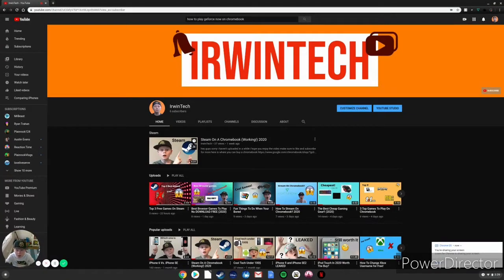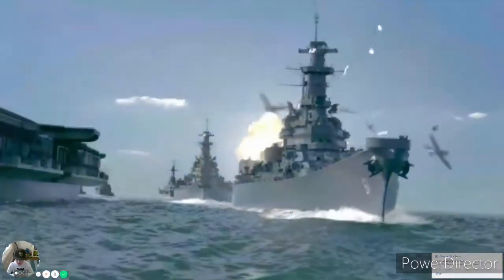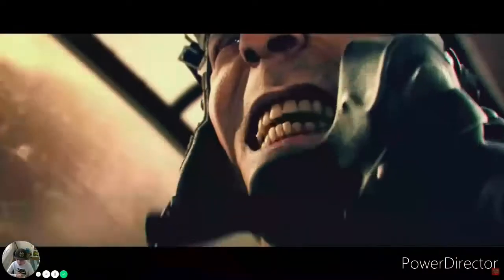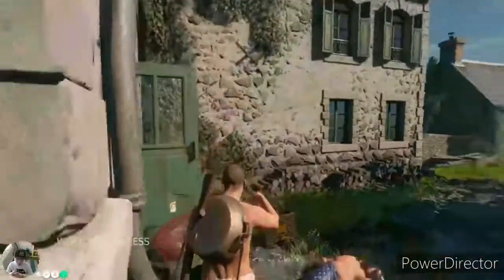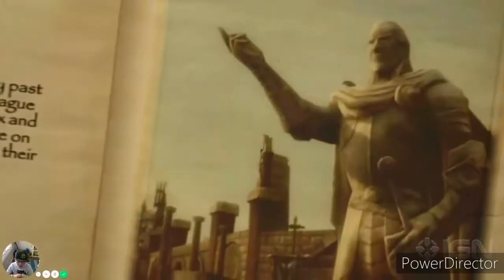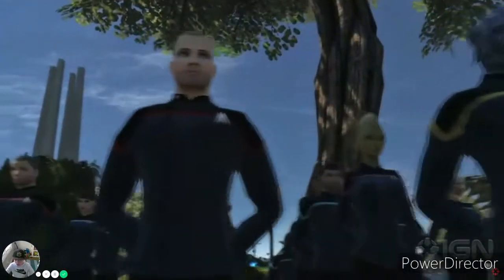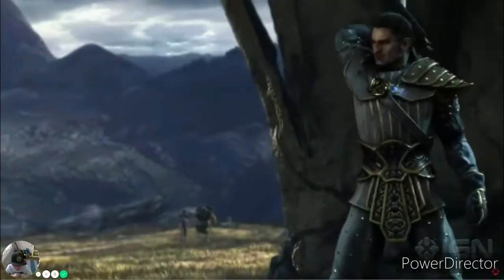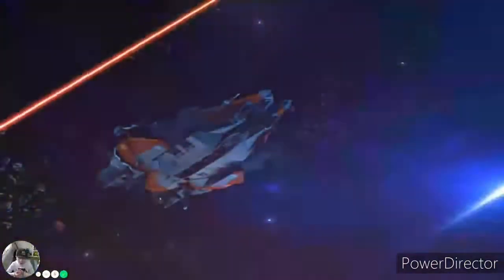Best Free Steam Games Episode 2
Hey guys since you liked my last video here is another one i hope you enjoy with more games to play make sure to like and subscribe for more videos just like this one also turn on post notifications to never miss an upload.